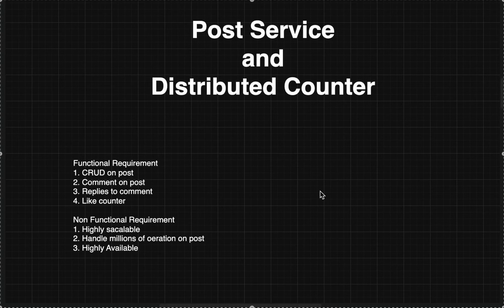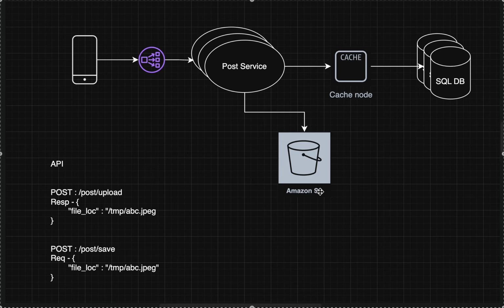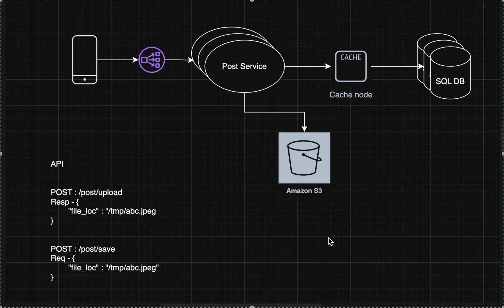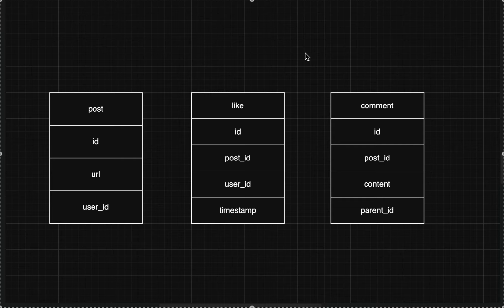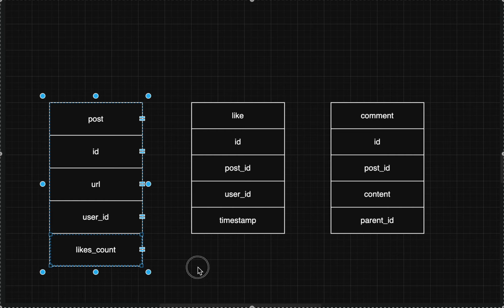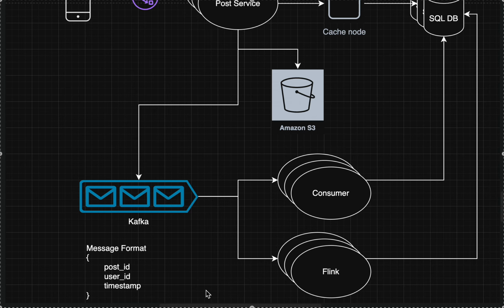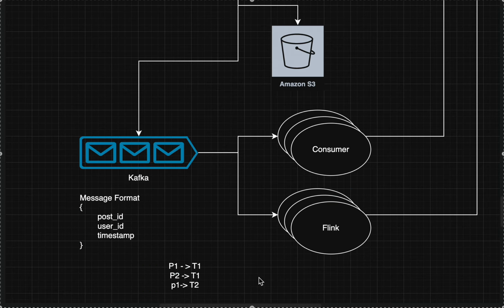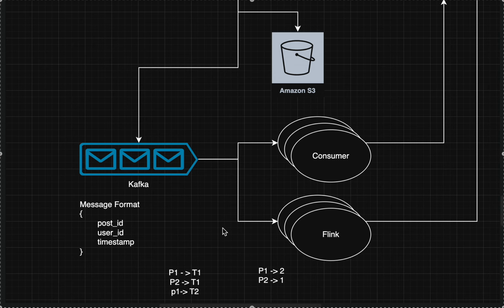System Design - Social Media Part 2 | Distributed Counter | Post Service | FAANG Interview Question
In this video, we dive deep into the System Design of a Social Media Platform, focusing on two key components: Distributed Counter and Post Service. These concepts are critical for designing scalable and efficient systems that handle billions of interactions daily.

🔹 Topics Covered:
✅ How social media platforms count likes, shares, and comments efficiently
✅ Designing a Distributed Counter to handle massive concurrency
✅ Implementing a Post Service that supports high availability and scalability
✅ Kafka + Flink for real-time event processing
✅ Handling failures, retries, and idempotency in distributed systems
✅ Optimizing reads & writes for low-latency updates
✅ FAANG interview question breakdown and real-world implementation

This is a must-watch for software engineers, system designers, and backend developers preparing for FAANG interviews or working on large-scale distributed systems.